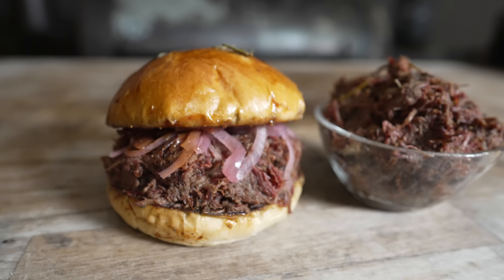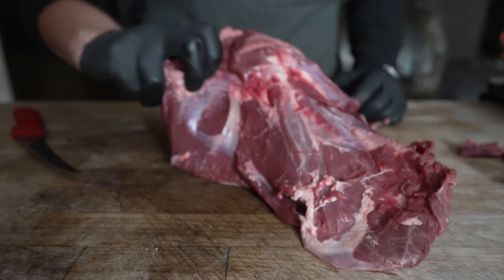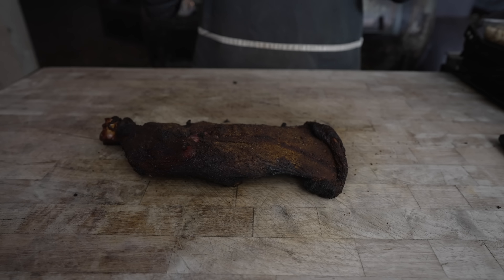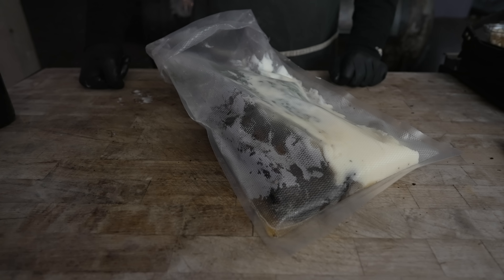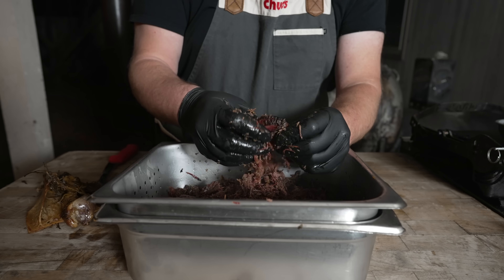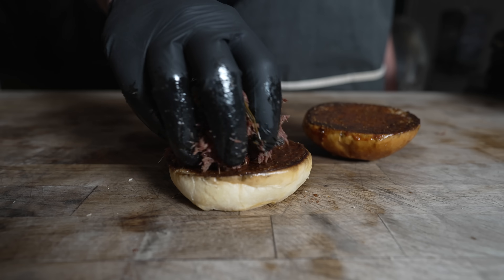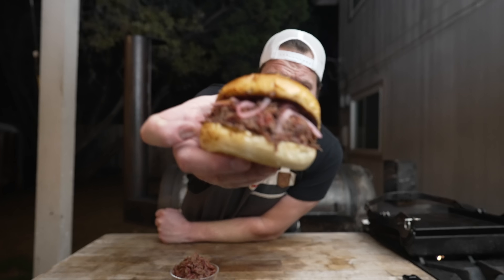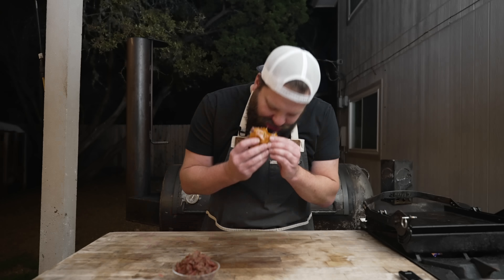The Best Venison I've Ever Tasted! | Chuds BBQ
Today I show you how to make homemade rosemary buns, bbq venison with pickled red onions. This pretty simple recipe is truly a symphony of flavors and a must try, you won’t be disappointed

Pots & Pans
►Made In Stainless Clad Set

Knives
►8" Chef’s Knife
►Boning Knife
►Bone Saw

Appliances
►Weber Kettle
►Deep Fryer
►Kitchenaid Mixer
►Food Processor

Ingredients
►Chud Rub and 16 Mesh Black Pepper
►Wagyu Tallow
►Dough Conditioner
►High Temp Cheese
►Pink Salt
►Sodium Citrate
►Hog Casings
►Sheep casings

►Pepper Cannon
►Flame Thrower
►Fire Blower
►Cold Smoke Generator
►Injector
►Scale
►Rub Tub
►Burger Press
►Butcher paper
►Paper stand
►Cutting Board

Welding Tools
►Blowtorch
►Welder
►Angle grinder
►Grinder Blades
►Chop Saw
►Pipe Level